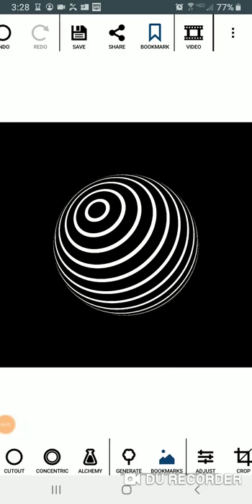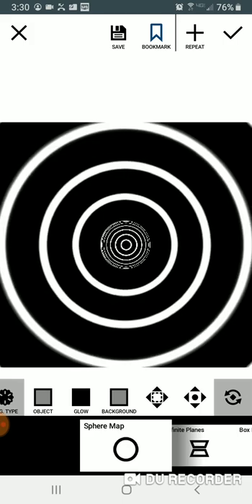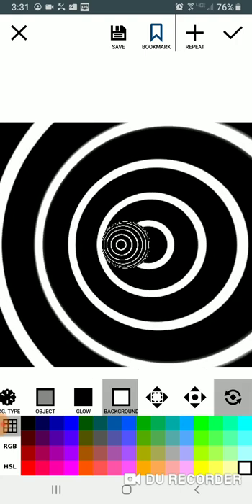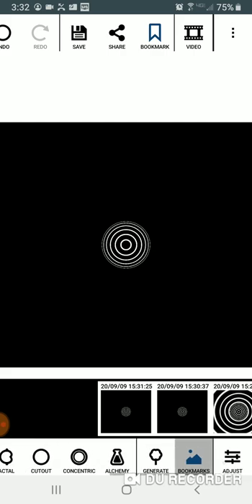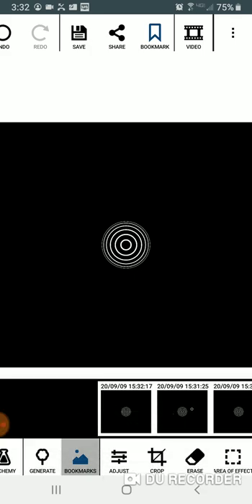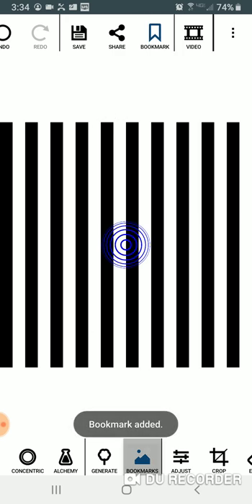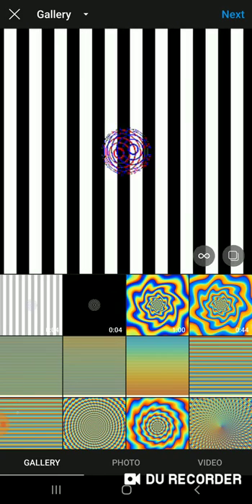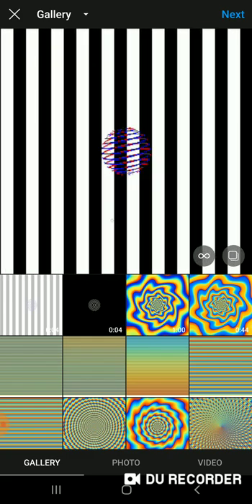Mirror Lab How To: Spinning Sphere and AOE paste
how to area of effect(beta) paste a spinning sphere over your mirror lab video